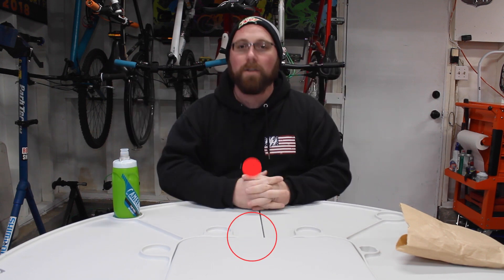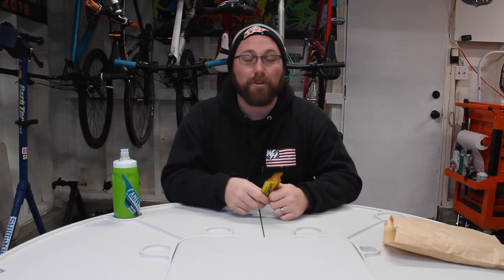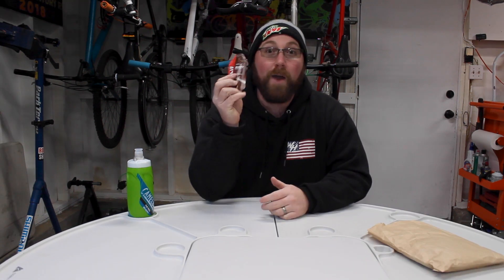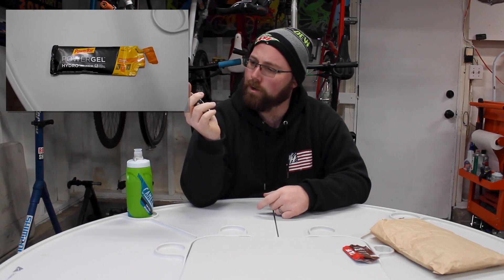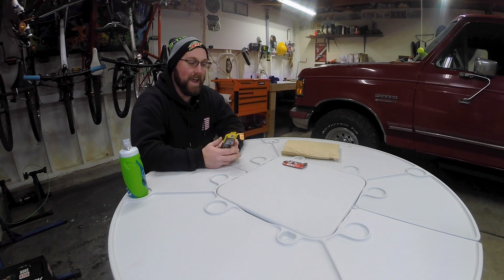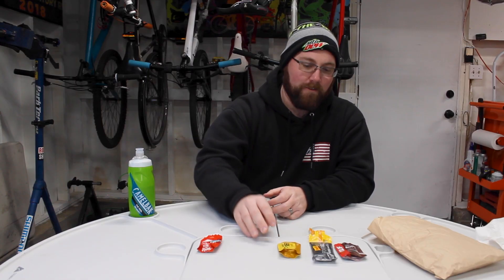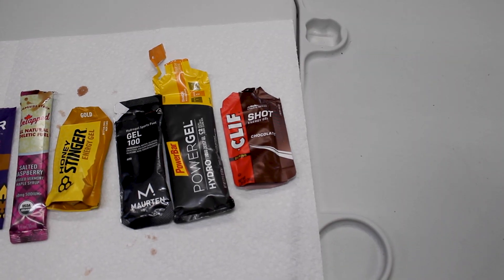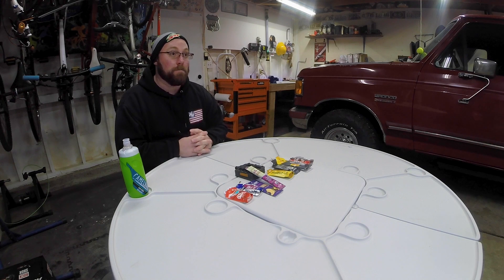Taste Testing the Top Energy Gels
We're back with another taste test with my friends at The Feed! Today we're taste testing the top energy gels from their website and ranking them best to worst! What's the deal with energy gels? Well we're going to talk about that too!

1050 N Hills Blvd #60554